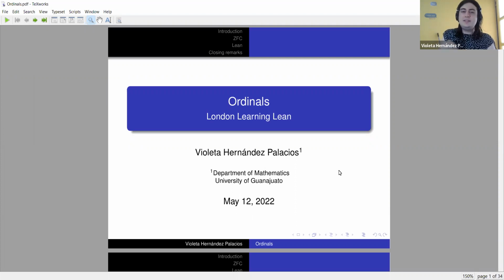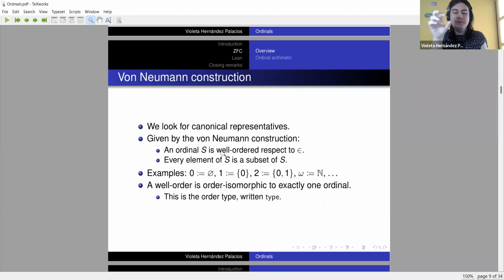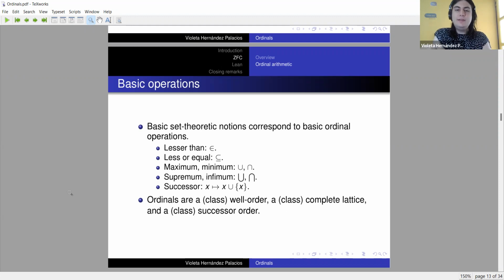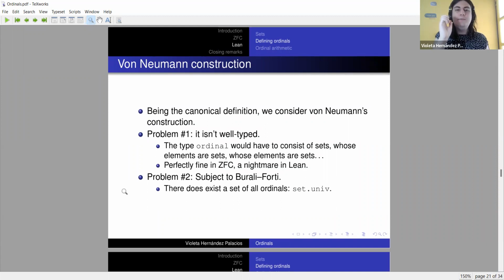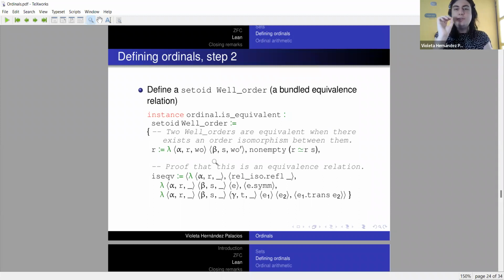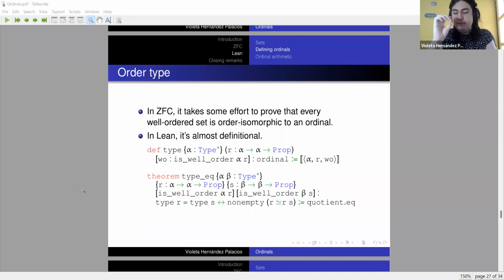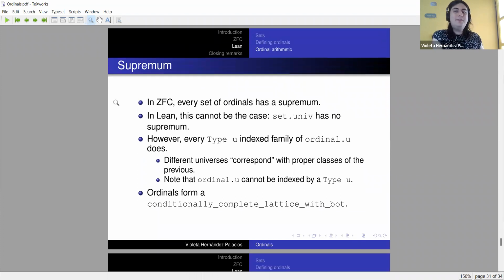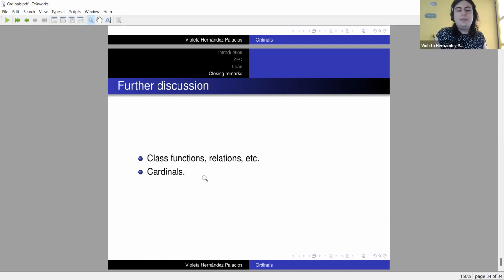[London Learning Lean] Ordinals, by Violeta Hernández Palacios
Violeta explains how ordinals are formalised in Lean's mathematics library.